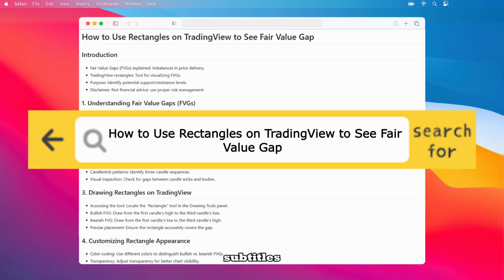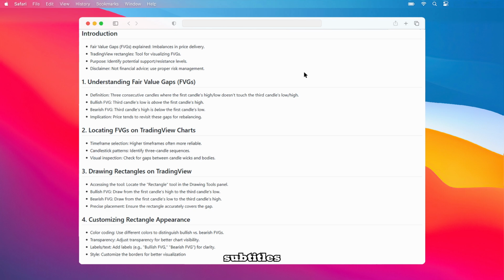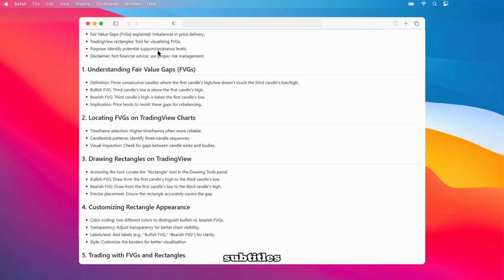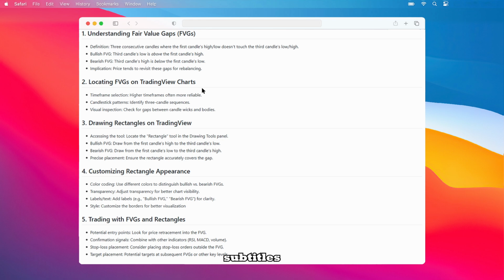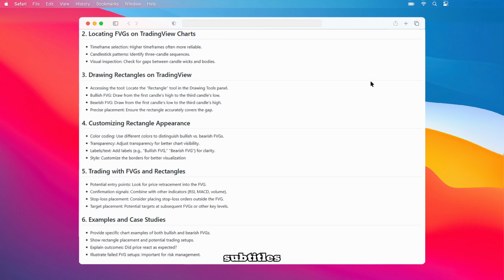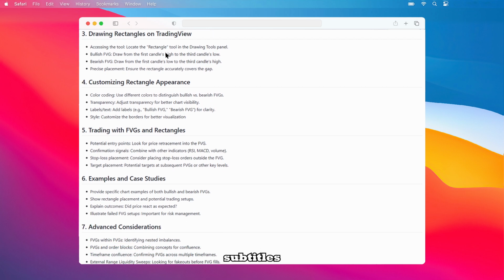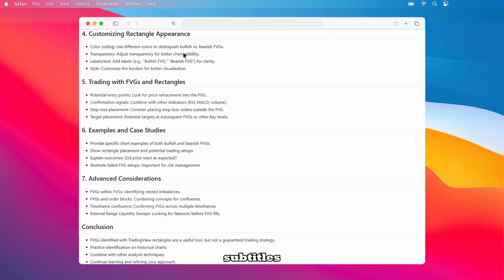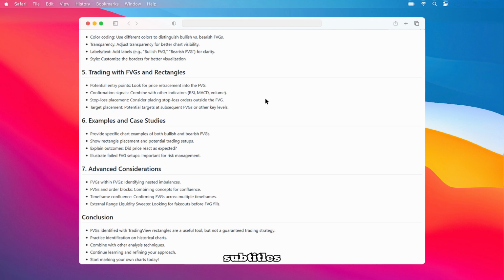How to Use Rectangles on TradingView for Fair Value Gap (FVG)